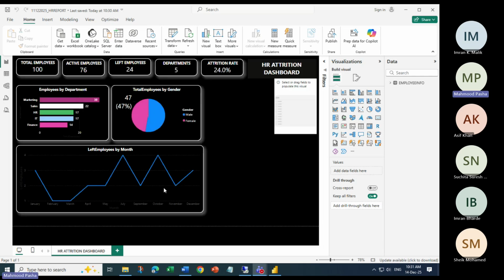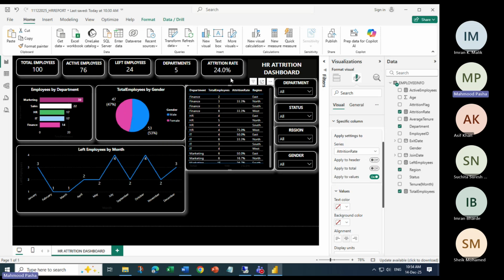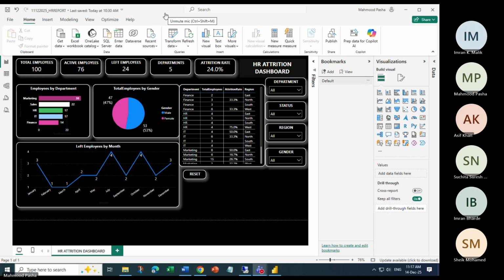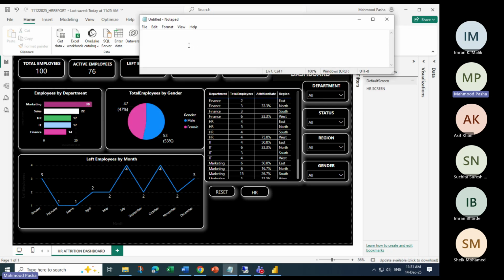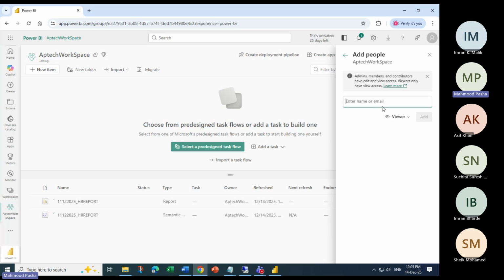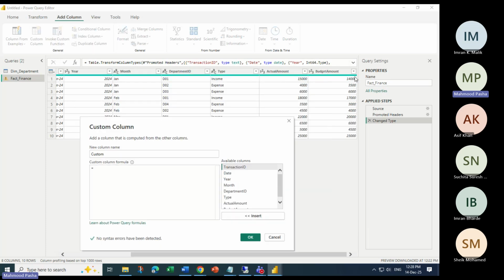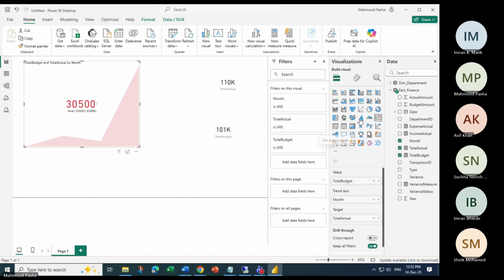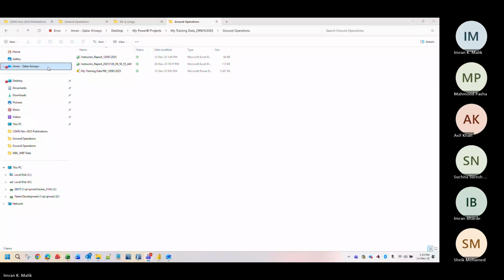POWER BI TRAINING 20251214 103114 Part5 2